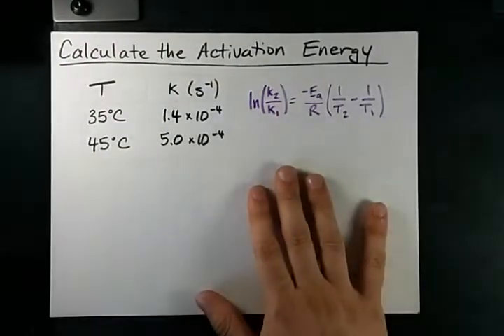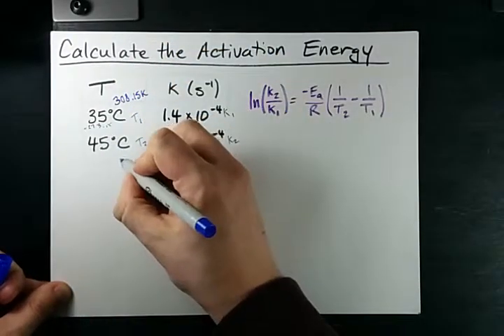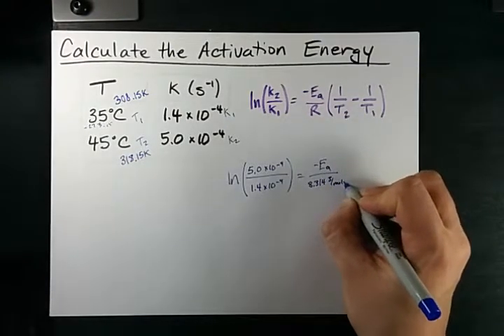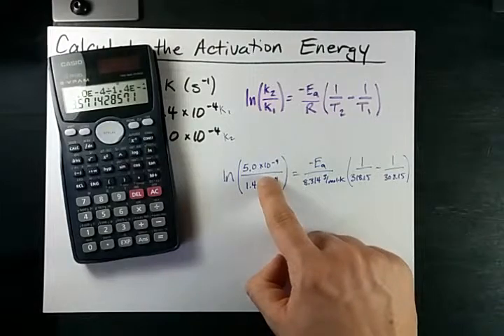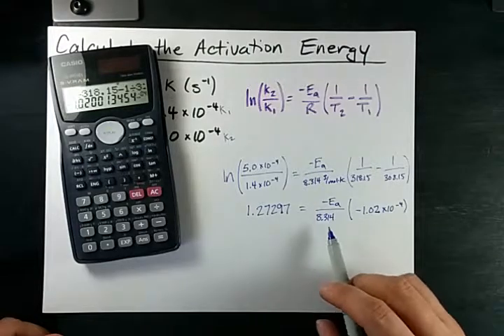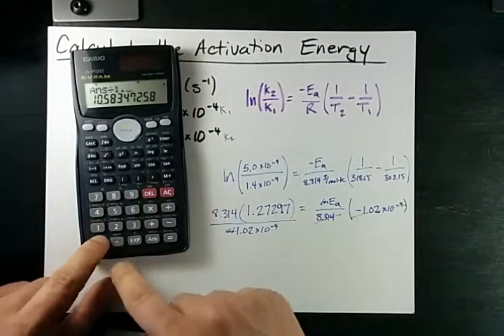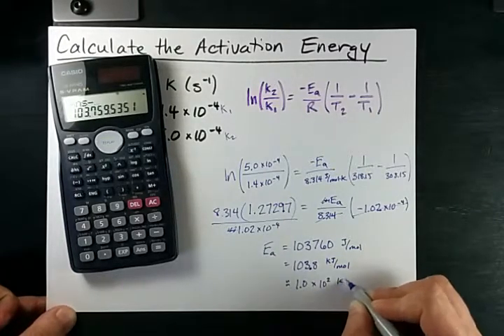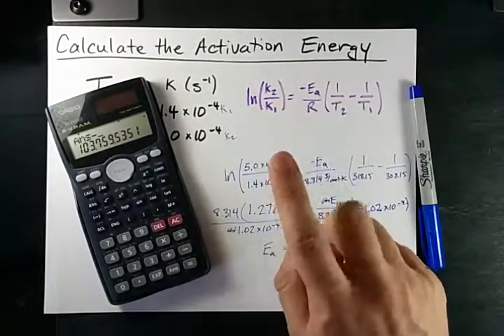Calculate Activation Energy from Rate Constants and Temperatures (Equation)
Equation (Part 1)